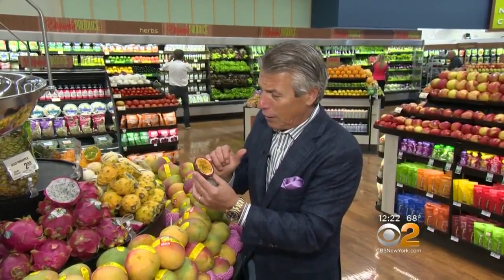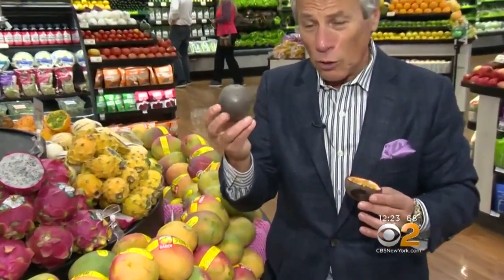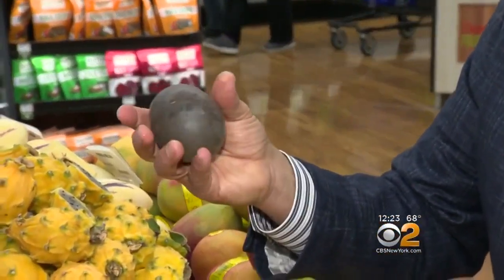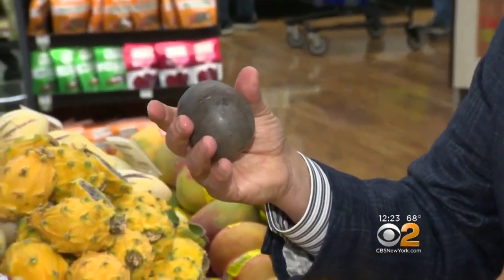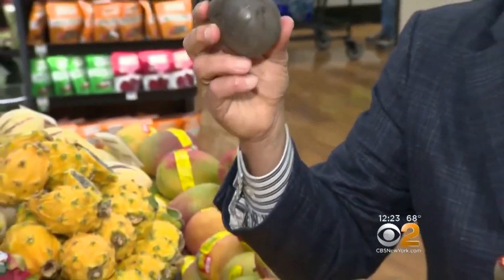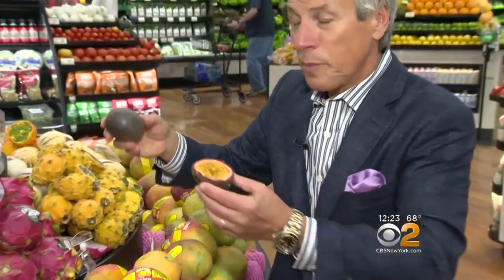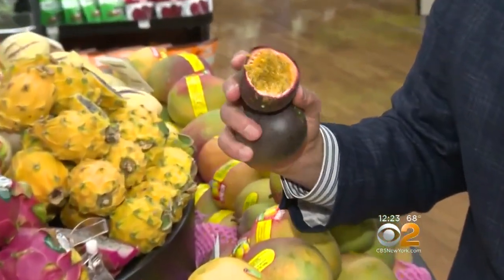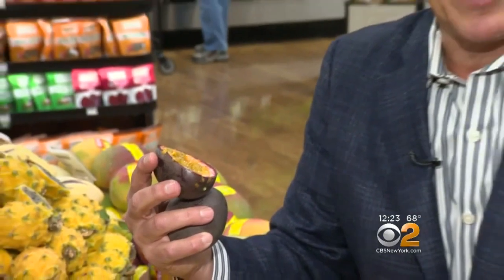Tony Tantillo: Passion Fruit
Fresh Grocer Tony Tantillo brings the tropics to our table with "passion fruit."